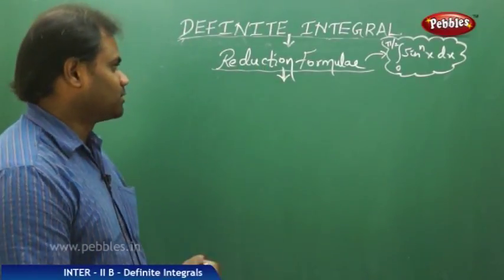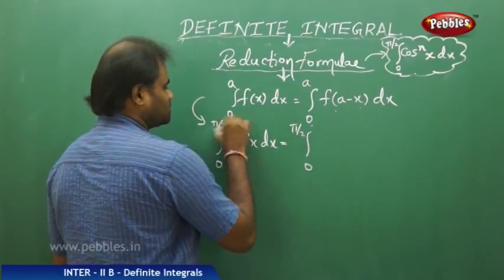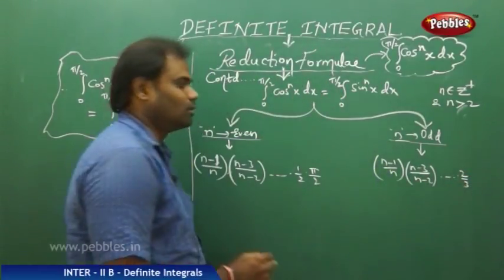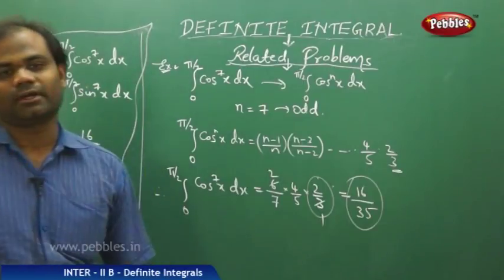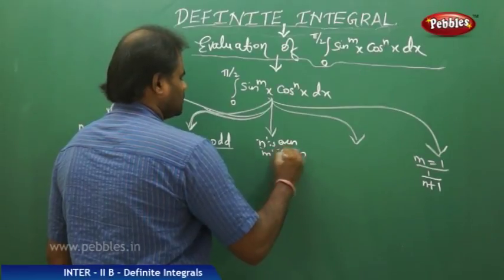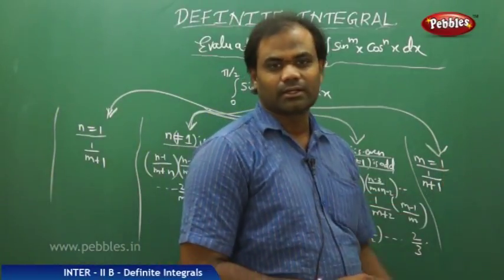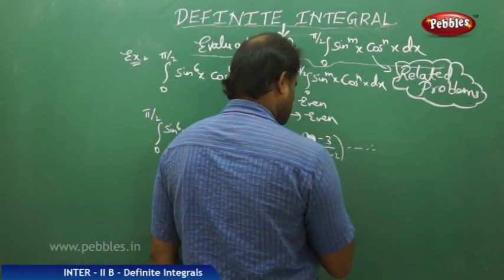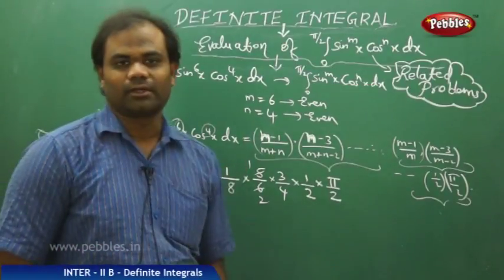Part-5 : Definite Integrals | Mathematics | Intermediate IIB | AP&TS Syllabus